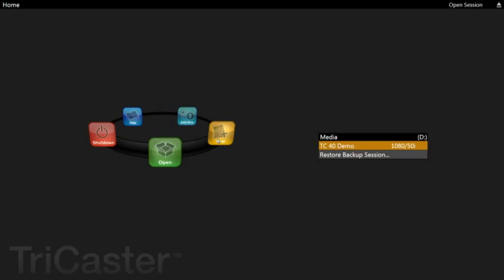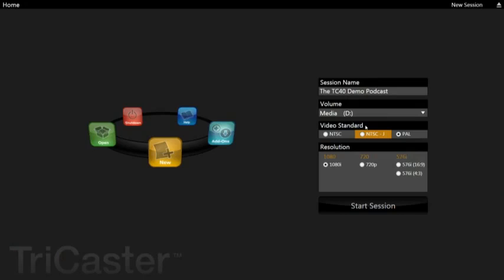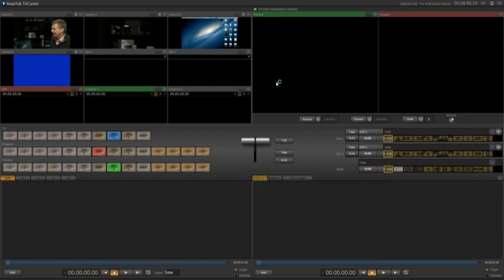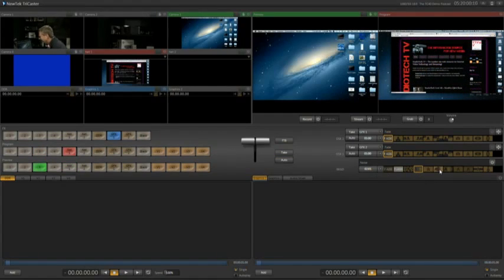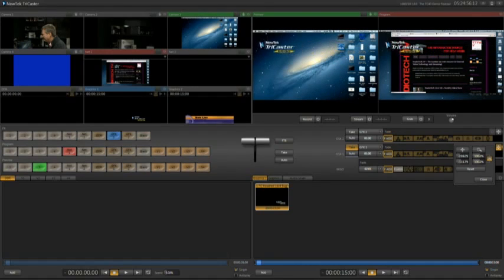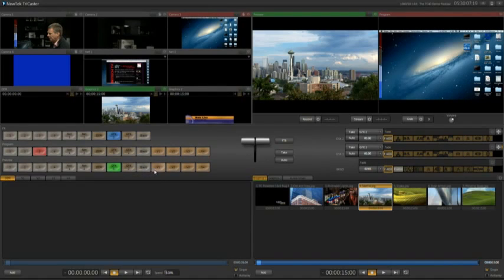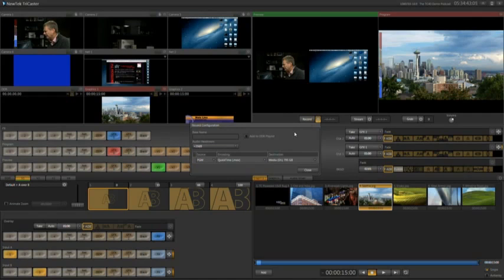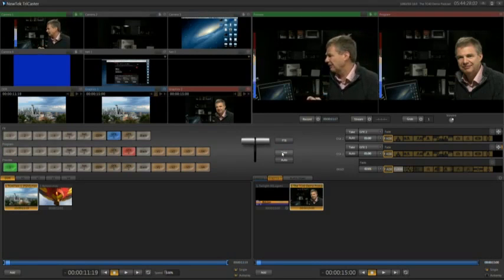StudioTech 54 NewTek TriCaster 40 Part 2 YouTube